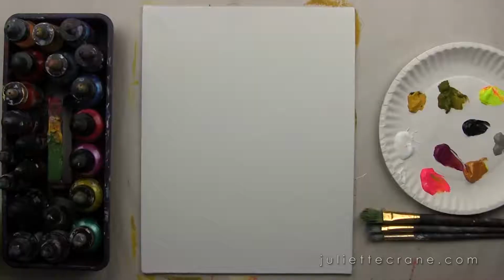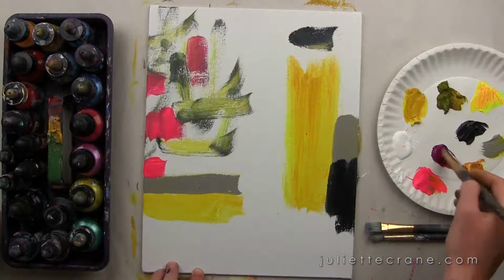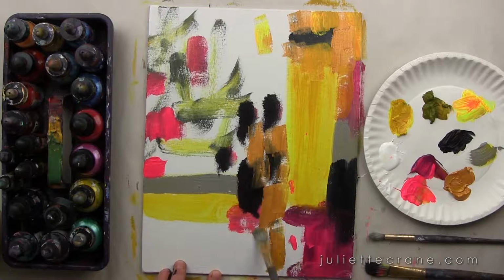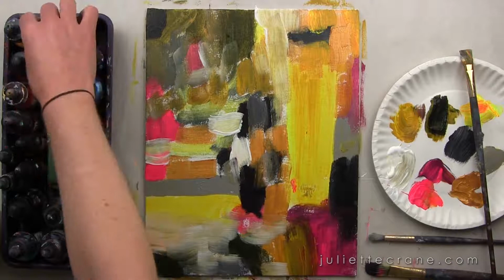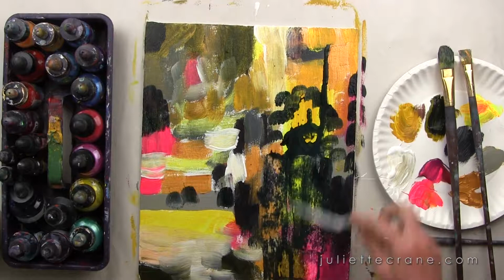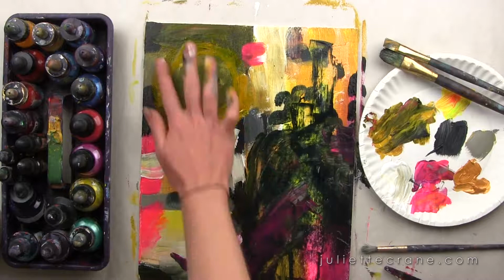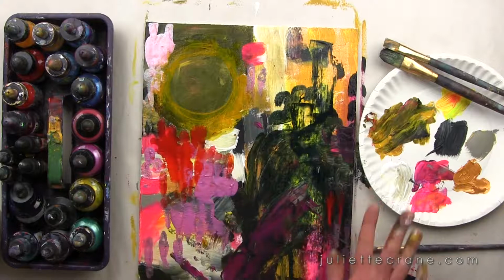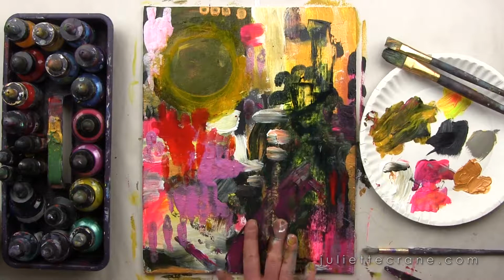Serendipity 2 - Loosening Up with Mixed Media Painting